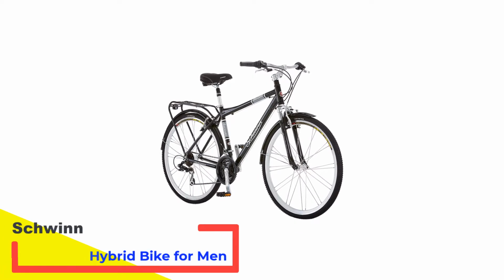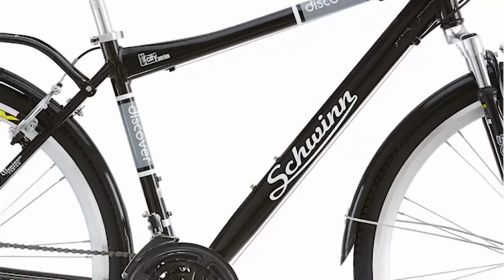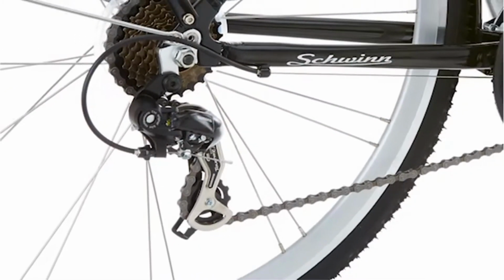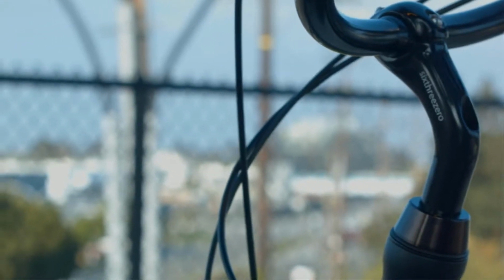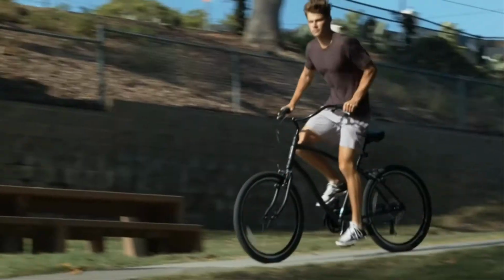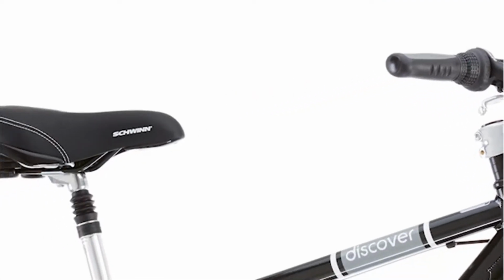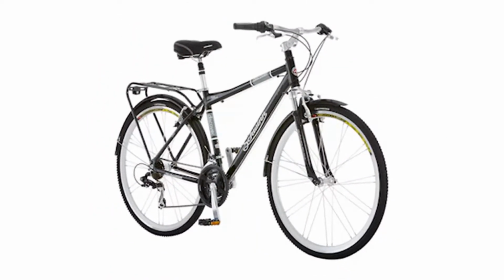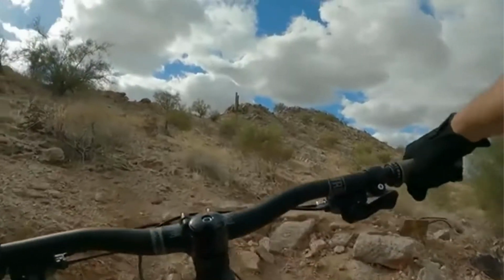✅ Top 5: Best Hybrid Bikes Under 500 2021[Tested & Reviewed]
Top 5 Best Hybrid Bikes Under 500 2021
📌Product Link📌:
☄️1. Schwinn Discover Hybrid Bike for Men and Women
📌Global Prices
📌Indian Prices : N/A
☄️2. Vilano Diverse 3.0 Performance Hybrid Road Bike
📌Global Prices
📌Indian Prices : N/A
☄️3. Schwinn Network Adult Hybrid Bike, 700c Wheels
📌Global Prices
📌Indian Prices : N/A
☄️4. sixthreezero EVRYjourney Steel Men's Hybrid Bike
📌Global Prices
📌Indian Prices : N/A
☄️5. Schwinn Phocus 1500 Flat Bar Sport Fitness Hybrid Bicycle
📌Global Prices
📌Indian Prices : N/A
☄️6. Hiland Hybrid Bike Urban City Commuter Bicycle for Women
📌Global Prices
📌Indian Prices : N/A
☄️7. Schwinn Volare 1200 Adult Hybrid Road Bike, 28-inch wheel
📌Global Prices
📌Indian Prices : N/A